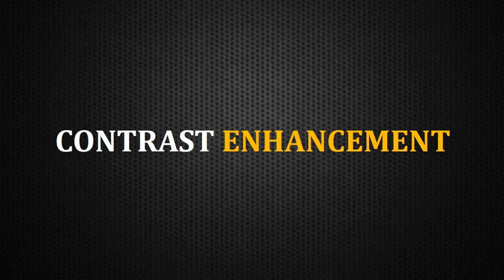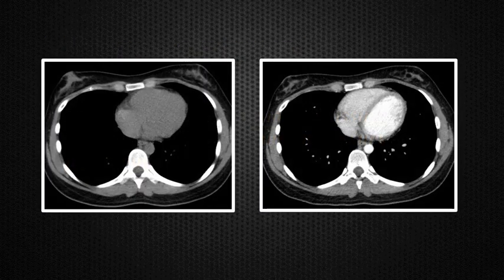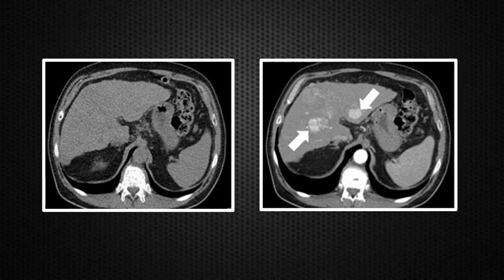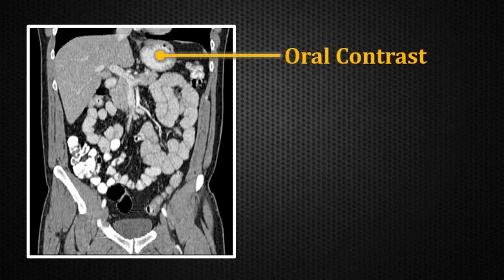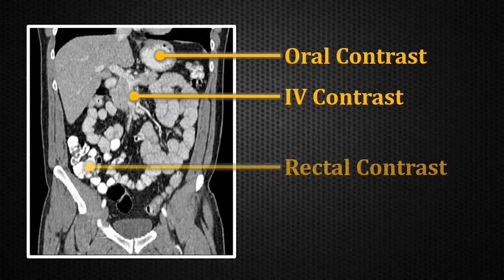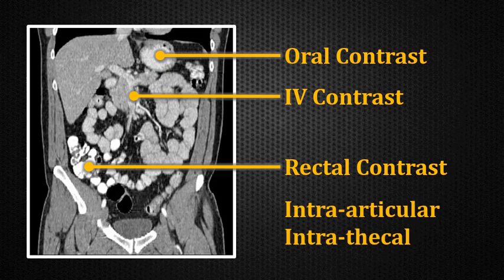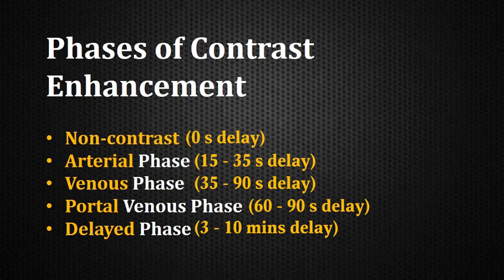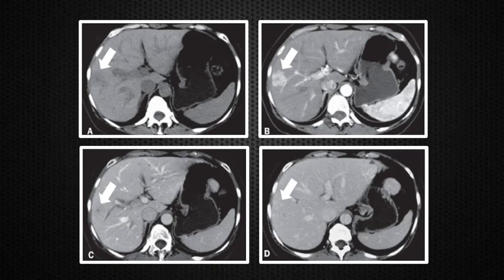Introduction to Contrast Enhacement: Computed tomography (CT) explained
Use this link to view course details and additional lessons.

➡️ LESSON DESCRIPTION:
Contrast plays a critical role in several CT imaging procedures. This video reviews the major types and phases of CT contrast, including arterial phase, venous phase, portal venous phase, and delayed phase.

Objectives:
1. Describe how contrast agents enhance CT images by differentiating between normal tissues and pathologies, and explain common routes of contrast administration, including intravenous, oral, rectal, intra-articular, and intrathecal methods.
2. Define and differentiate the five phases of contrast enhancement (non-contrast, arterial, venous, portal venous, and delayed), including their timing, key characteristics, and clinical relevance in CT imaging.
3. Analyze CT images to identify the presence and effects of contrast enhancement, recognizing how specific phases improve visualization of organs, blood vessels, and pathological findings.